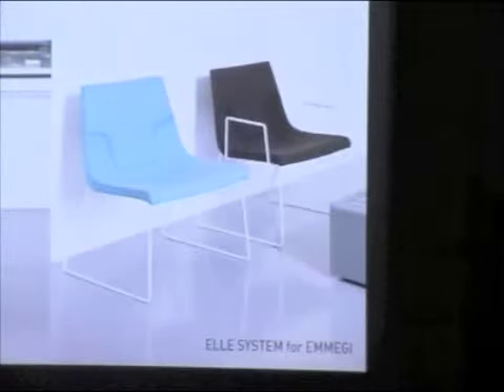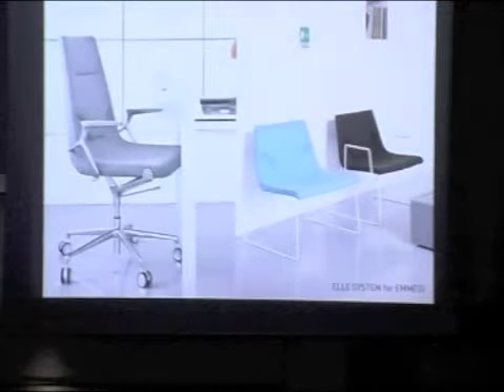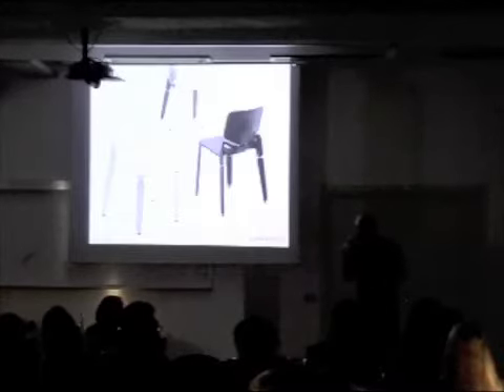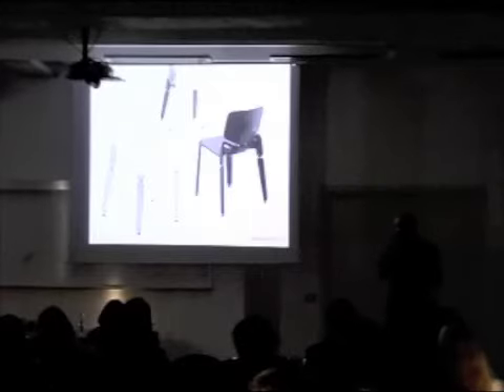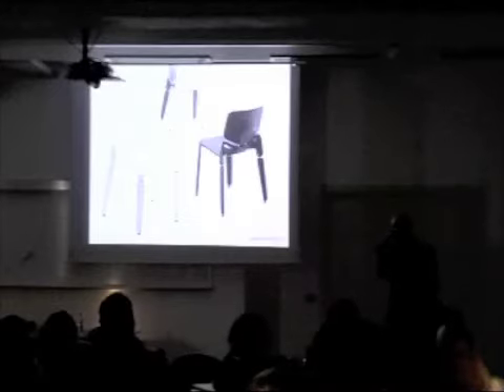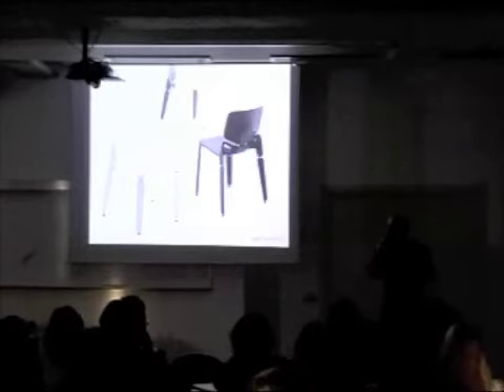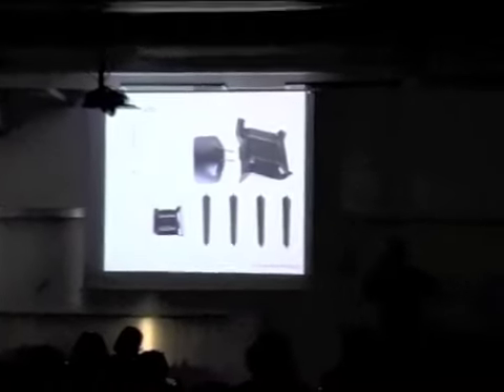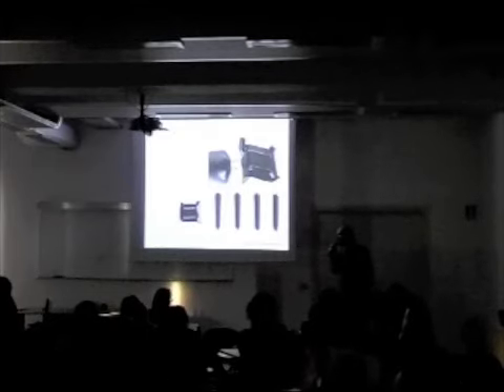SPD_DesignTalk2011_LucaNichetto_4.mp4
Design Talks at Scuola Politecnica di Design SPD, Milan, Italy
Wednesday, 11 May, 6.30 p.m.

Luca Nichetto \ Nichetto&Partners

Nichetto&Partners deals with product design and
design consultancy. The studio works for international
companies such as Casamania, Established & Sons,
Foscarini, Fratelli Guzzini, Moroso, Skitsch, Venini.
Nichetto was awarded the Gran Design Award 2008,
the Chicago Atheneum Good Design Award 2008, the
IF Product Design Award 2008 and the EDIDA (Elle
Decoration International Design Awards) 2009 as
Designer of the Year in the Young Talent section.